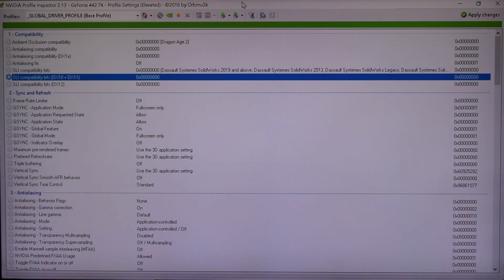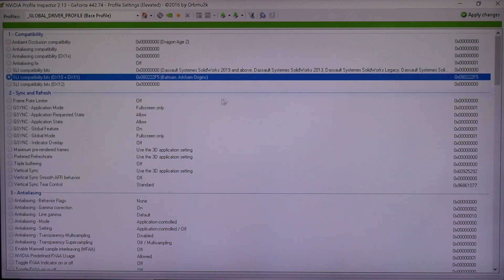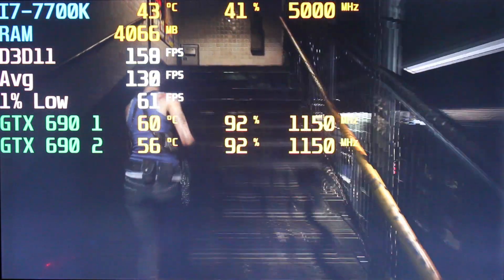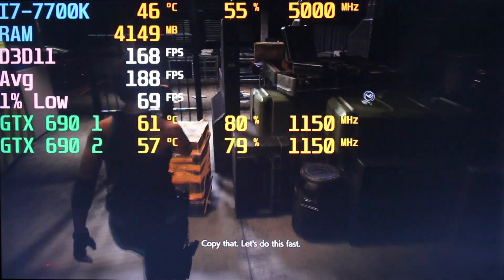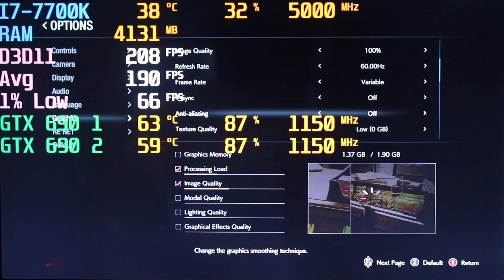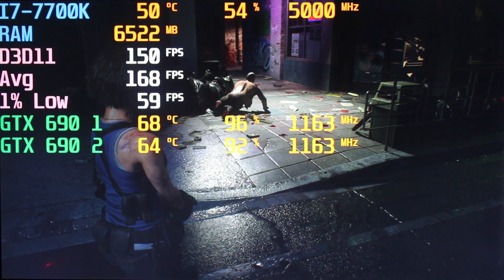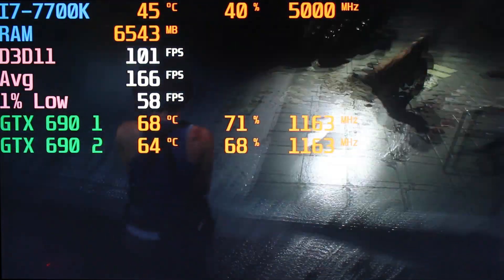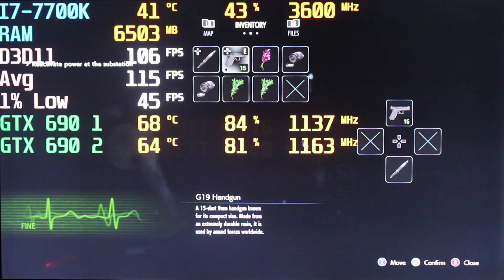Resident Evil 3 Remake Nvidia SLI FIX 100% Working in 2020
Here's a quick guide how to get Nvidia SLI to work with the New Resident Evil 3 remake

Nvidia Profile Inspector: Batman Arkham Orgins